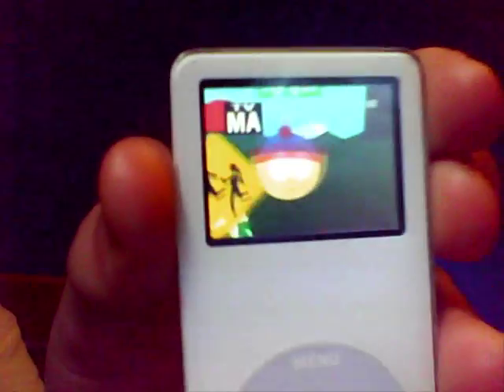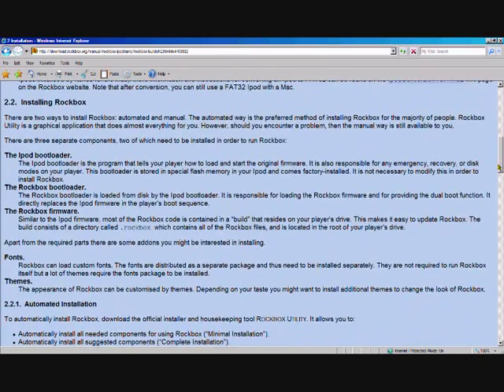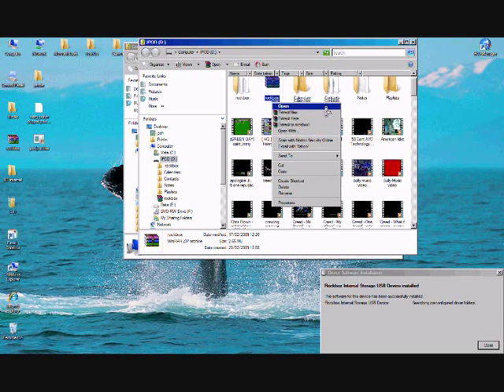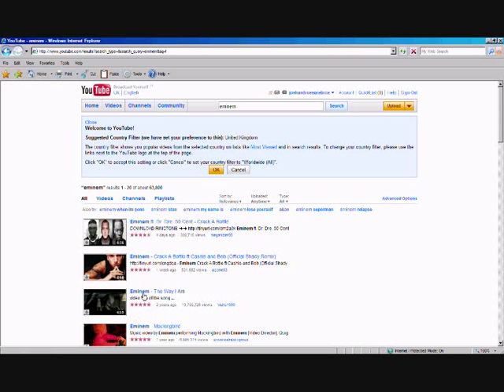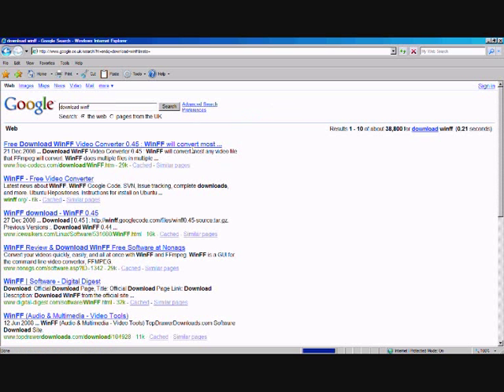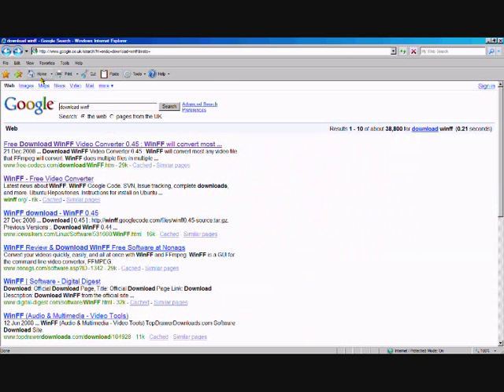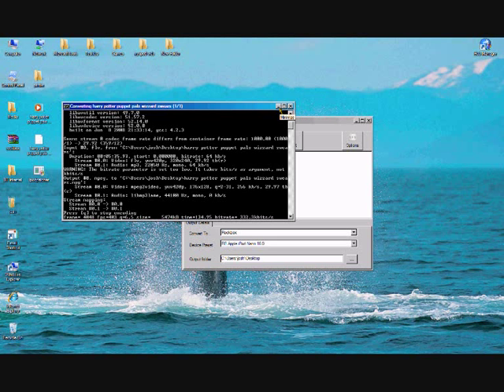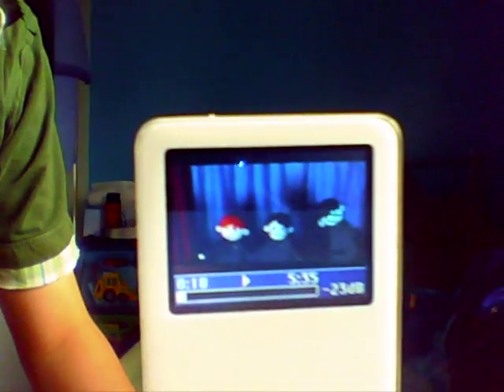how to put videos on a ipod nano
in this video i will walk you through step by step how to put your clips or full length movies directly to your ipod nano or whatever ipod you have this programme also works with other mp3 players and is completely free and legal